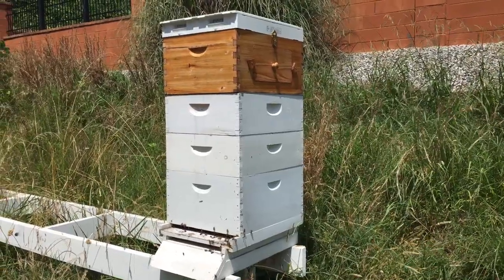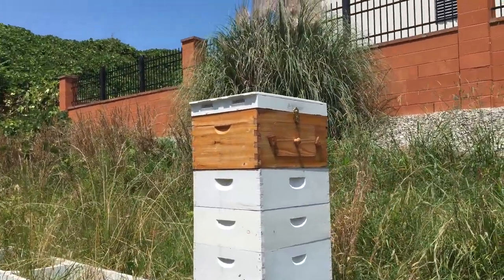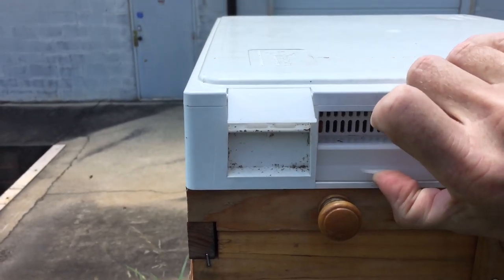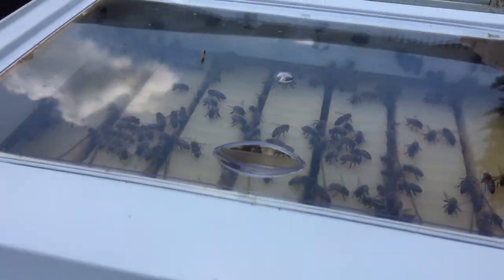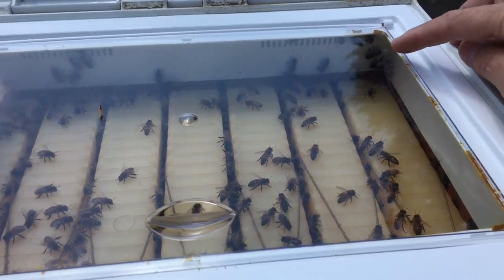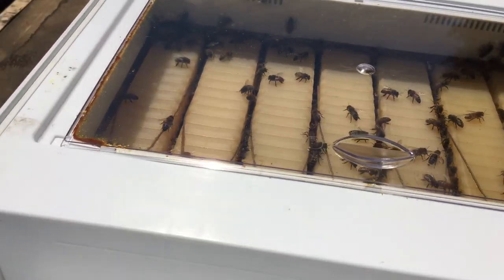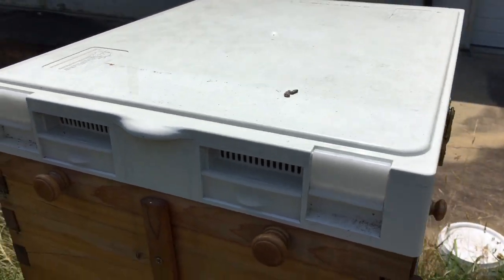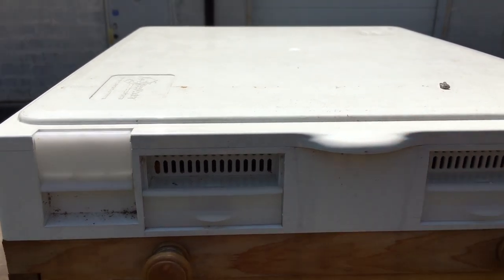Bee Nectar Feeder Cover Demo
Bee Nectar Feeder Cover Demo from BestBeeHIve.com